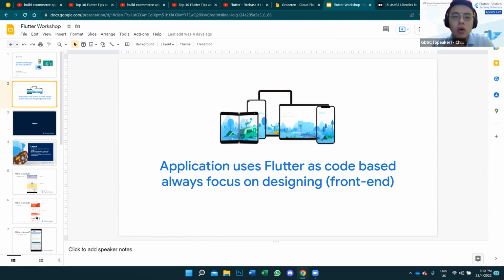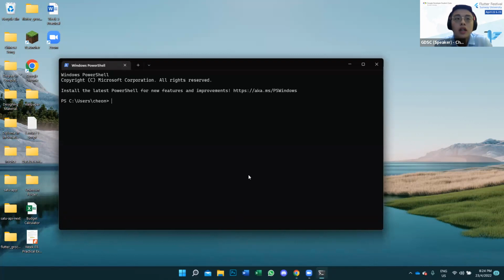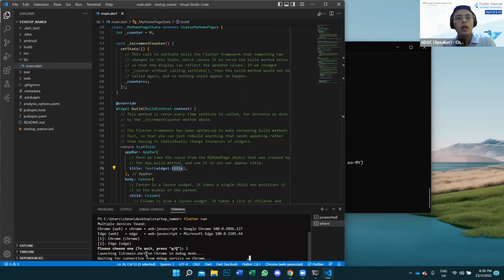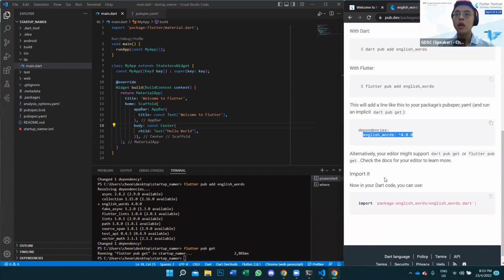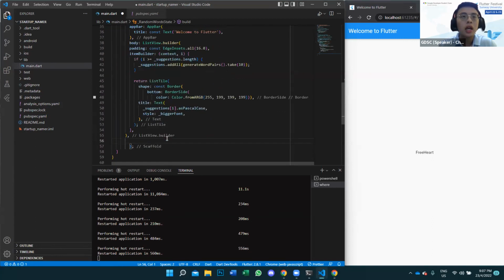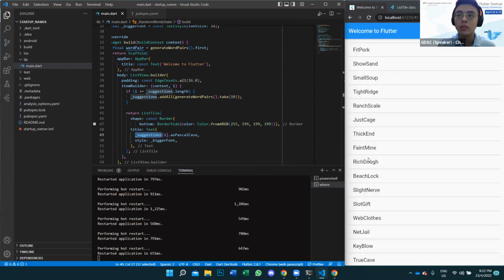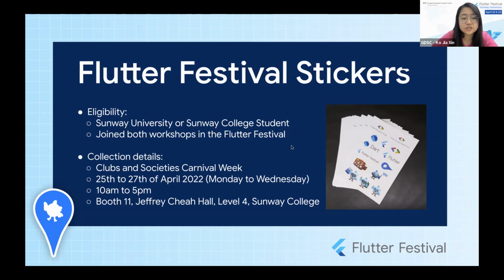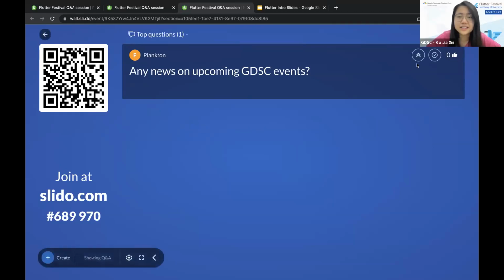GDSC Sunway University Flutter Festival Session 2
Date: 23rd of April 2022 (Saturday)
Time: 8pm - 10pm (MYT)
Platform: Zoom (Virtual)

In conjunction with the Flutter Festival by Google Developers this year, the GDSC chapter of Sunway University is proud to announce a brand new workshop series titled ”𝗙𝗹𝘂𝘁𝘁𝗲𝗿 𝗙𝗲𝘀𝘁𝗶𝘃𝗮𝗹 𝗦𝘂𝗻𝘄𝗮𝘆 𝗨𝗻𝗶𝘃𝗲𝗿𝘀𝗶𝘁𝘆”. Being one of the popular Google Developer technologies, Flutter is an open-source framework and a highly-portable software development kit (SDK) that enables efficient development and rendering of eye-catching mobile UI components. What’s even better, Flutter supports multiple platforms and operating systems using just a single codebase! 🤯

The 2-days workshop series consists mainly of two workshops. The first workshop aims to shed light on the fundamentals of Dart language, which is the secret sauce of Flutter. Flutter executes most of its systems primarily using Dart, which is a modern, object-oriented language. The second workshop aims to provide basic hands-on experience on Flutter from our speakers and its usage in the field of mobile app development.